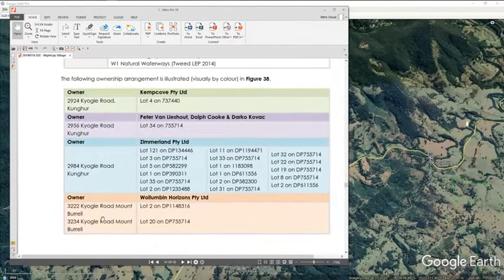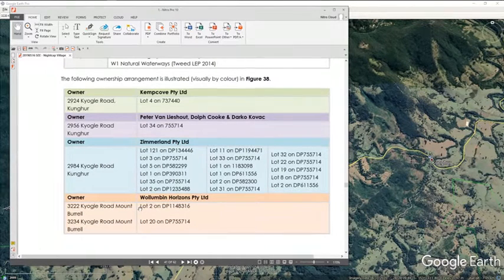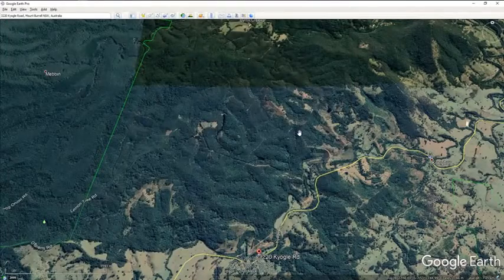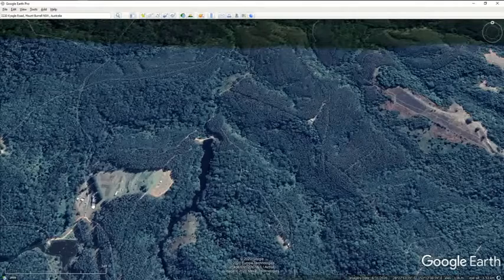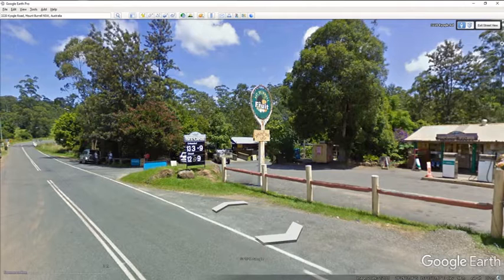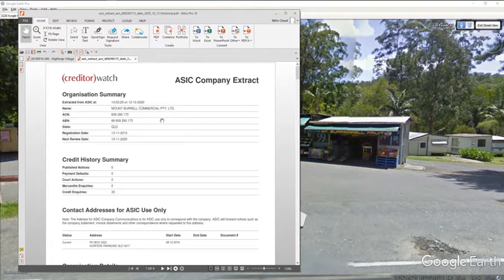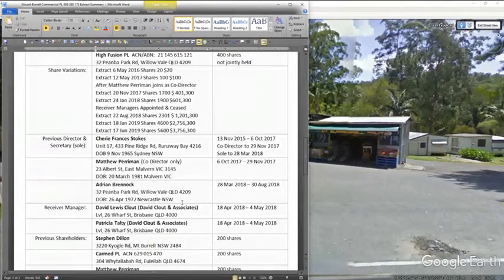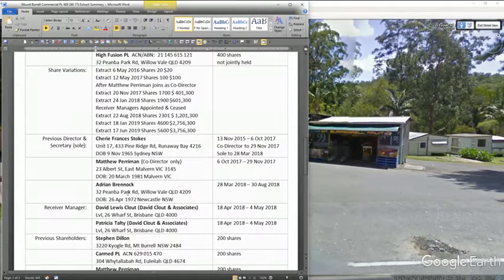The Big Picture of ‘the Village’ & the Little Picture of Mt Burrell Commercial